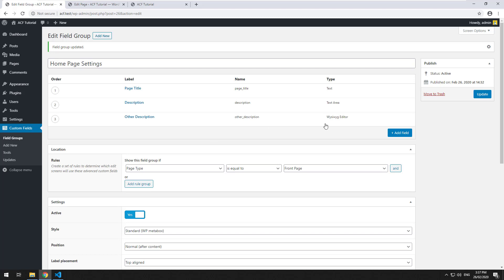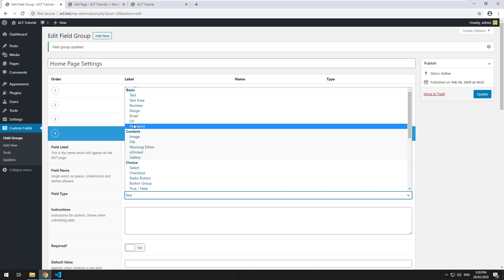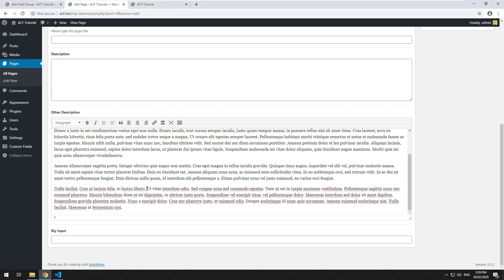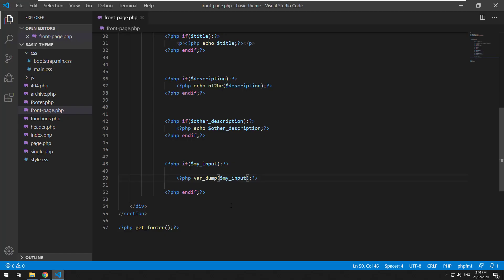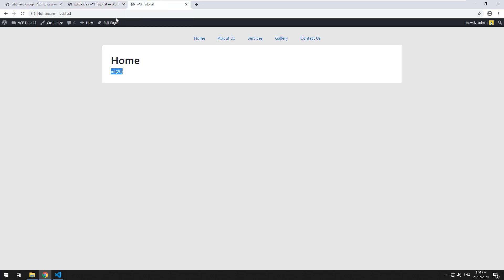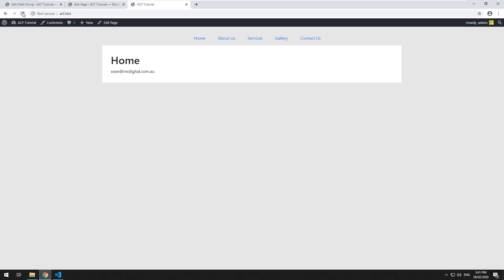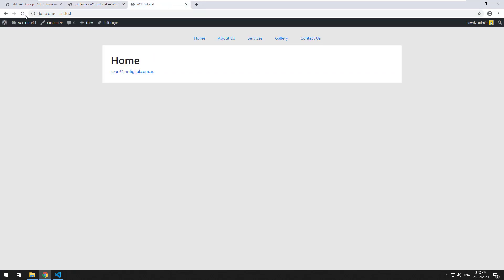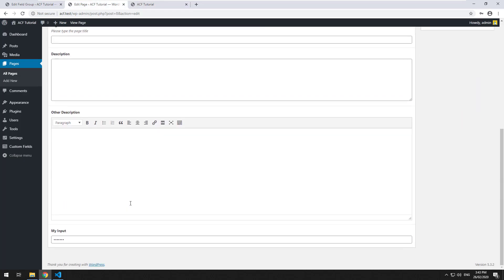Other Basic Fields - WordPress Advanced Custom Fields for Beginners (4)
Learn how to integrate other basic fields in WordPress using Advanced Custom Fields plugin.